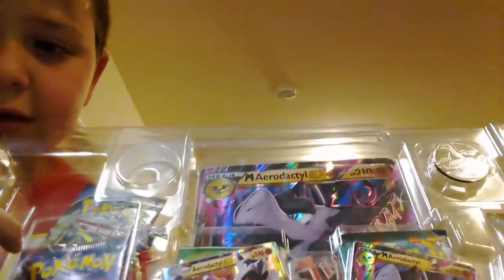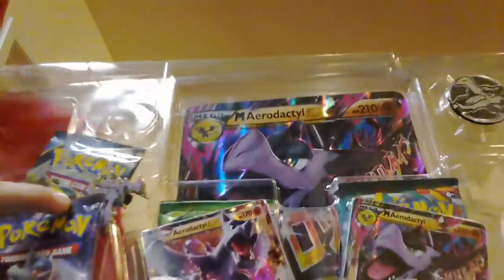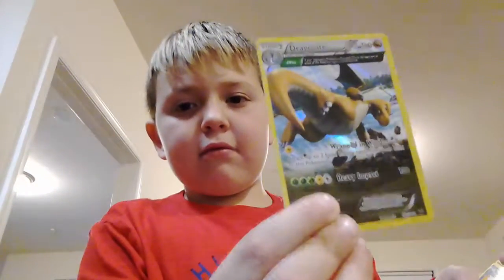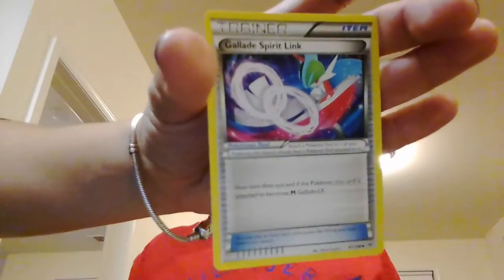Pokemon opening mega Aerodactyl EX omg 😰